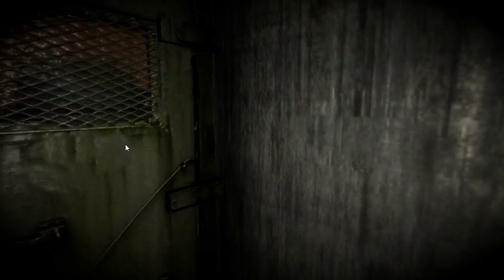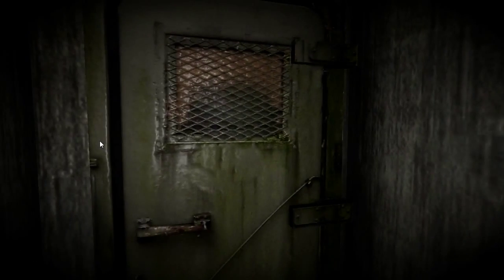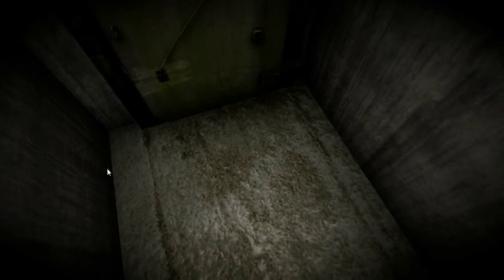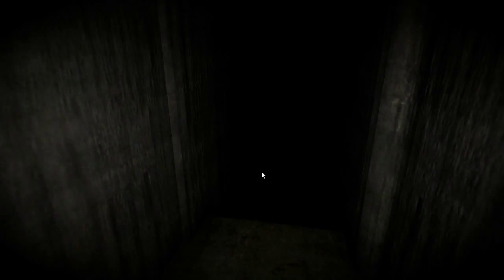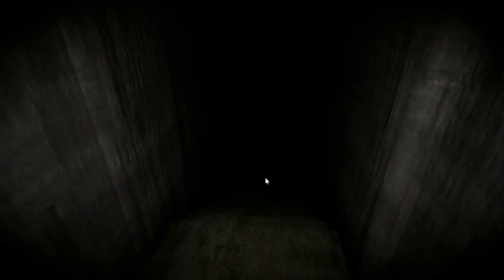SCP-087 Preview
The Fellows are preparing diligently for their decent down the dark staircase into hell. But you will have to wait until this weekend to follow them down! Until then, watch this vid to understand exactly what SCP-087 is so that you will fully understand what kind of journey they are about to embark on.
SCP-087 (Special Containment Procedures File 87). No one knows where this came from nor what is at the bottom. The four people they have documented sending down there has never been the same since!